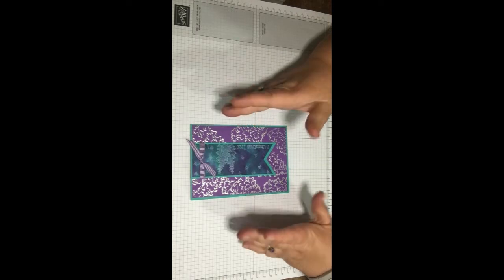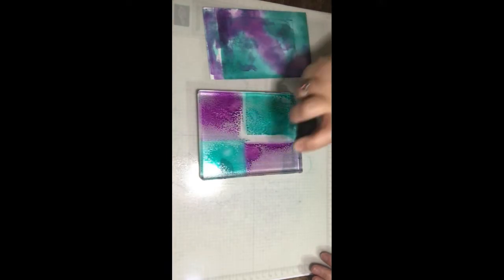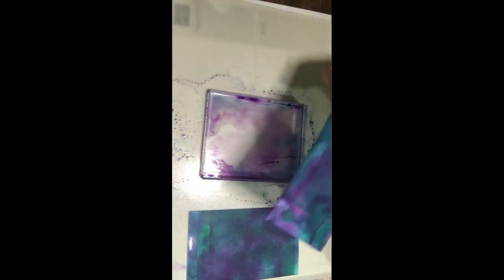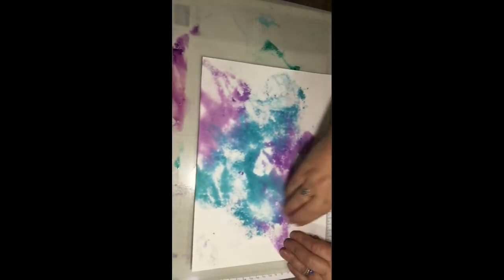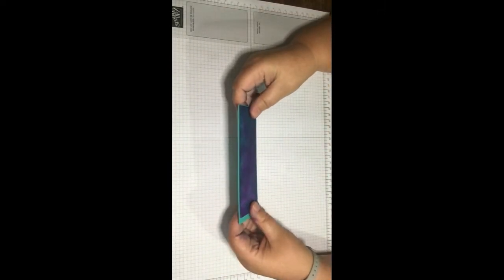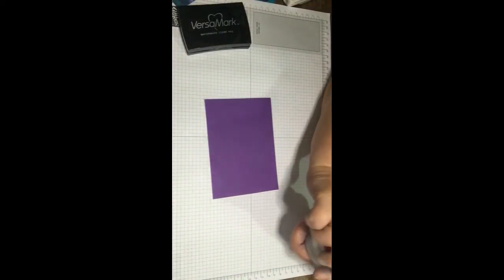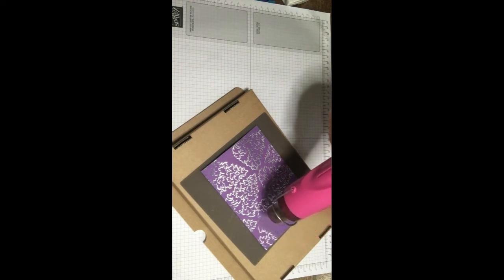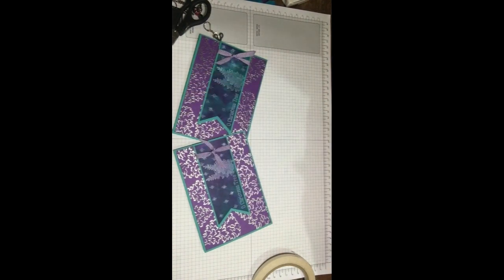Christmas Stampathon challenge entry July 2019 with Most Wonderful Time